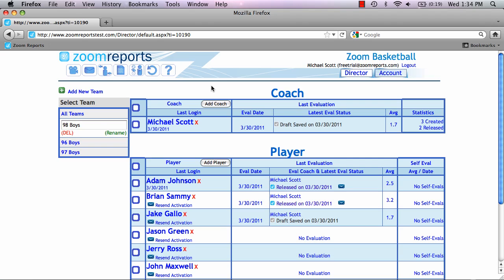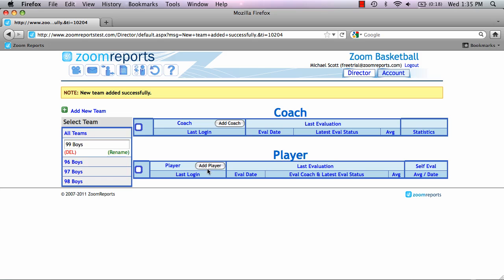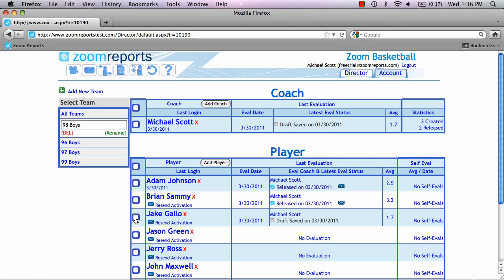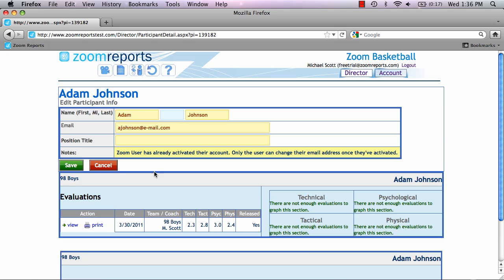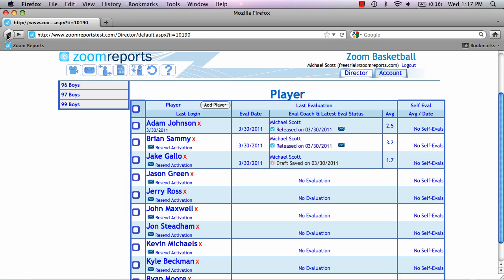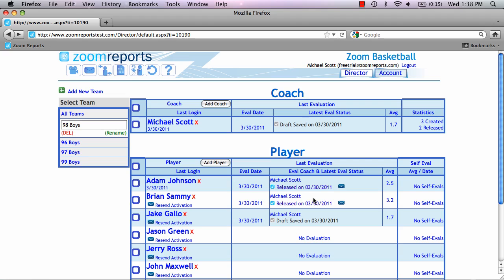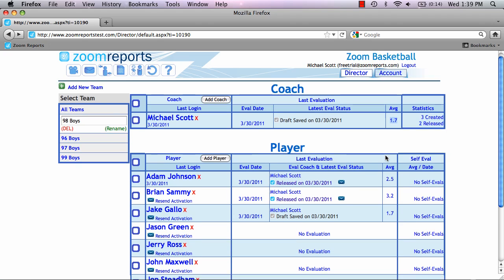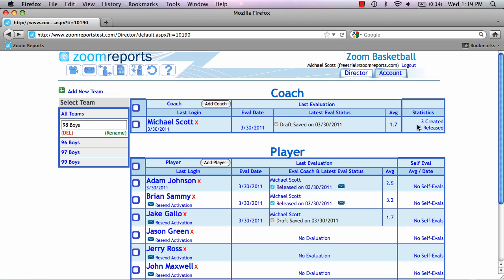ZoomReports - Director Help.mp4